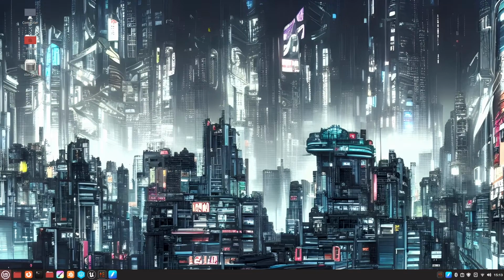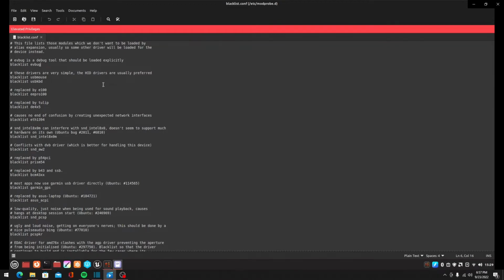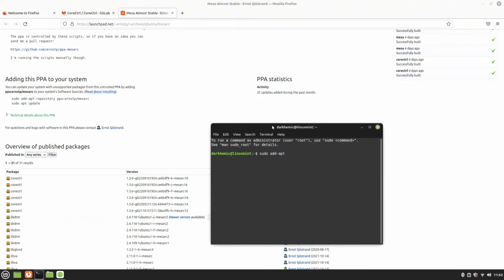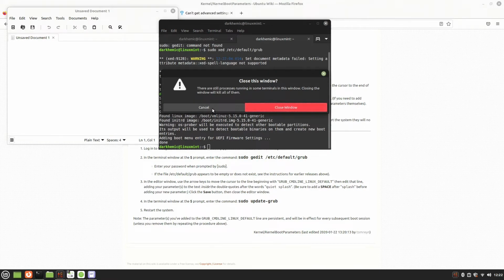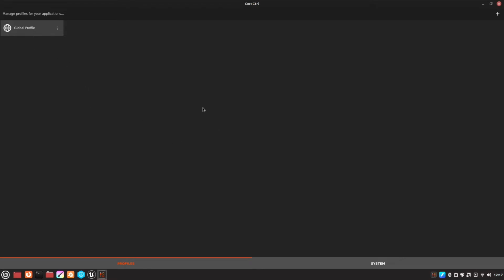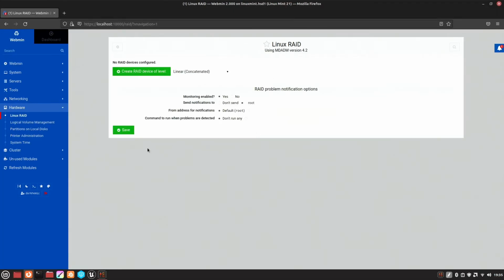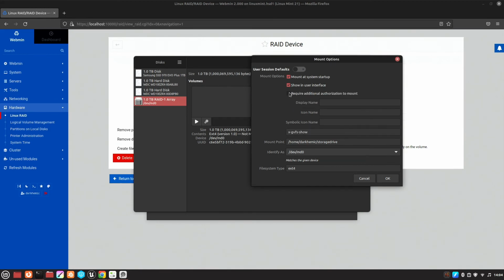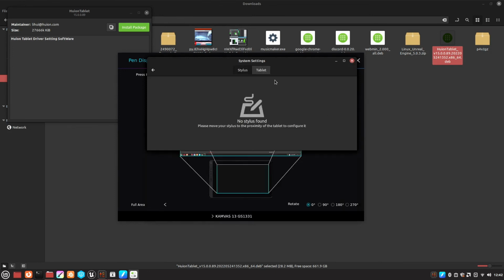Linux Digital Art Workstation - part 4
Through this series of video I'm going to show you how you can set up a 3d workstation for digital art and game development using the unreal 5 engine with little to no console commands. In this video I install the Graphics Card drivers, Huion tablet drivers and show you how to setup a raid mirror.

For the Full Series - at least what I have completed so far check out

Links

see what drivers you have running for your graphics cards.

lspci -k | grep -A 3 -E "(VGA|3d)"

to blacklist radeon (older graphics card drivers)

sudo xed /etc/modprobe.d/blacklist.conf

add to the bottom of the file
blacklist radeon

Installing CoreCtrl to fix glitches

sudo add-apt-repository ppa:ernstp/mesarc

sudo xed /etc/default/grub

add the following in the section location shown in the video.

amdgpu.ppfeaturemask=0xffffffff

Now run

sudo update-grub